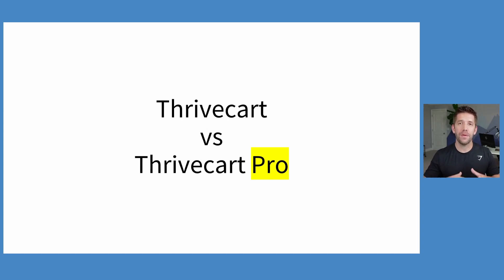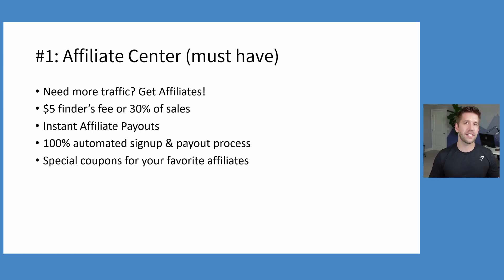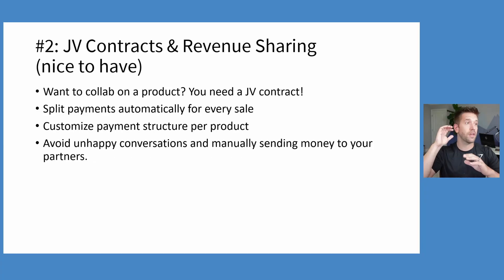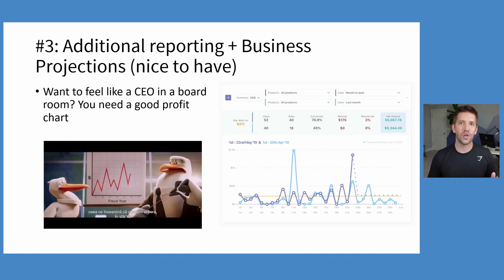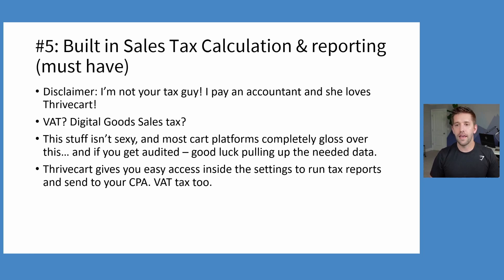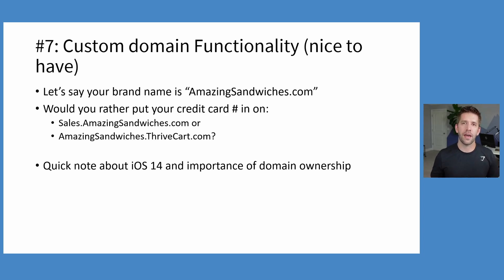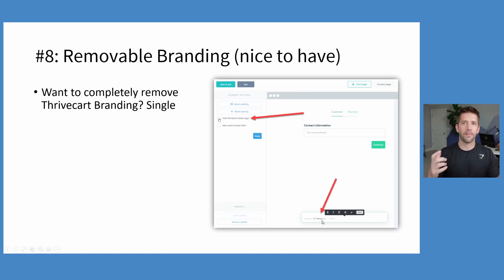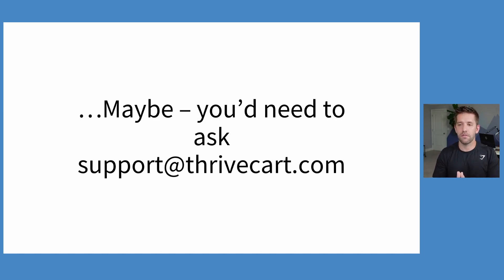Is the Thrivecart Pro Upgrade Worth it? 8 Considerations before you buy!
ThriveCart is a great tool for building a profitable sales funnel... but are you sure your on the right plan? In this video I'll walk you through my top 8 features to consider when upgrading from ThriveCart Basic to Pro so that your store can be as successful as possible!

0:00 // Intro
0:50 // Overview of 8 Features
1:30 // Affiliate Center
3:45 // JV Contracts & Revenue Sharing
4:50 // Reporting & Projections
5:30 // Multi-Users & Client Use
6:45 // Sales Tax Calculation
8:10 // Dunning & Subscription Saver
9:00 // Custom Domain Functionality
10:45 // Removable Branding
11:00 // Recap & Suggestion
12:15 // Can I upgrade later?

⚠️⚠️⚠️Special Viewer Offers⚠️⚠️⚠️
Want my premium workshops, trainings, and templates for free/? I make a full-time income selling digital trainings and services, but I’d love to give them to you for FREE. that I want to GIVE you access to for FREE. I much rather give them to you to make them more accessible to everyone.

All of the opinions expressed in this video are my own, I was not paid to make this video. Of course, when you do click, I like to reward you back with exclusive bonuses.